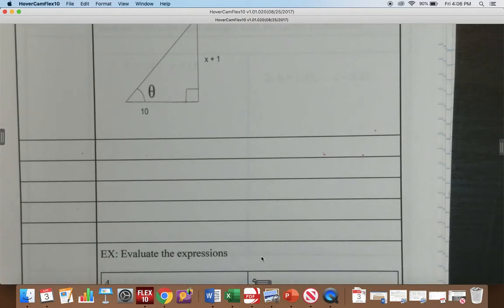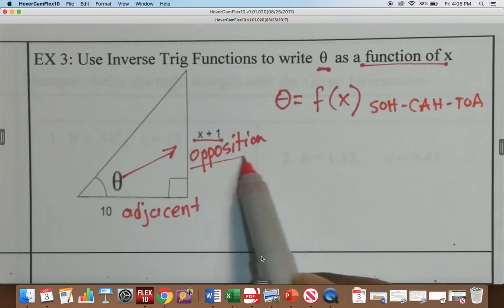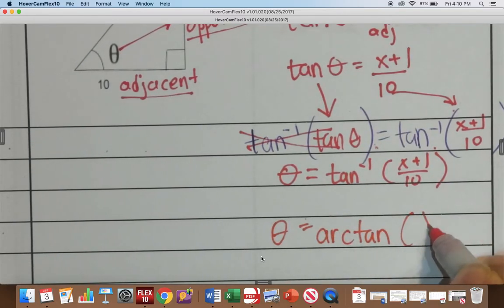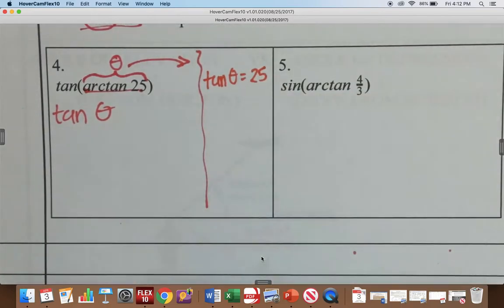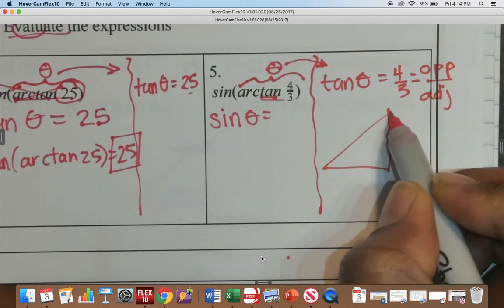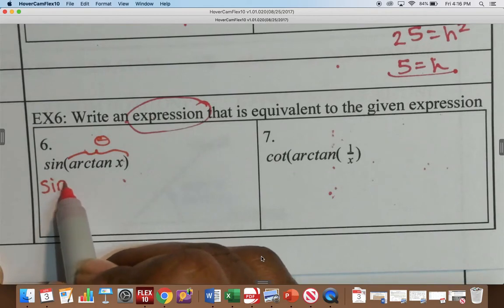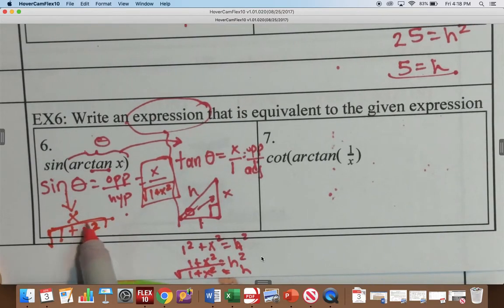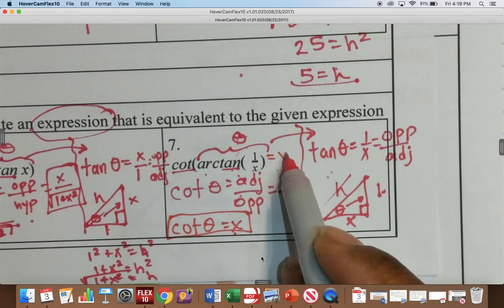PC Ch 4 7 Video Notes Part 2